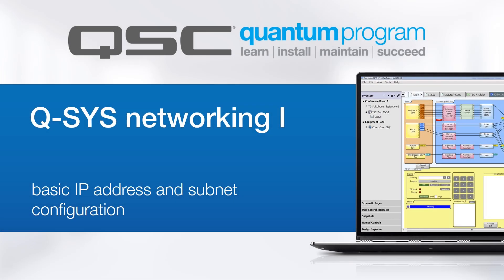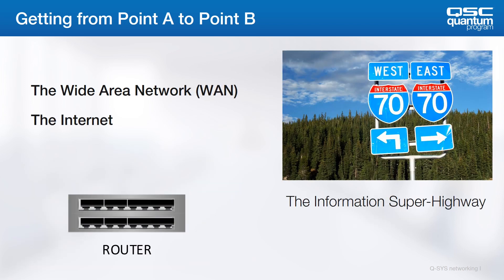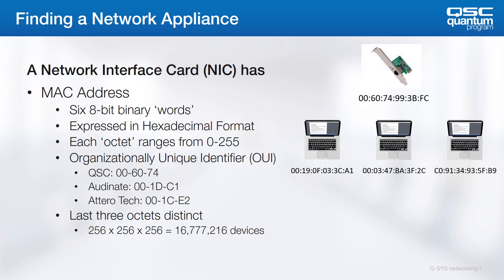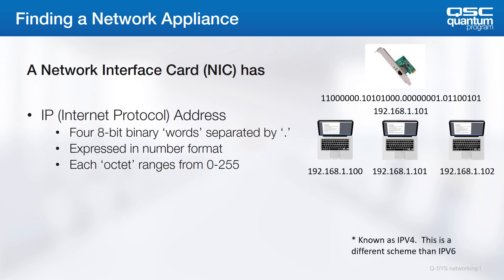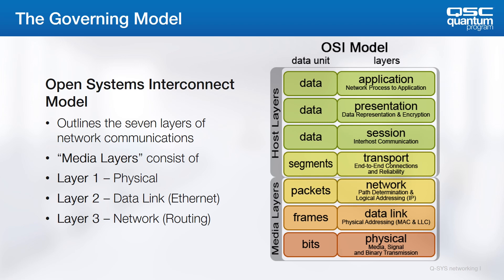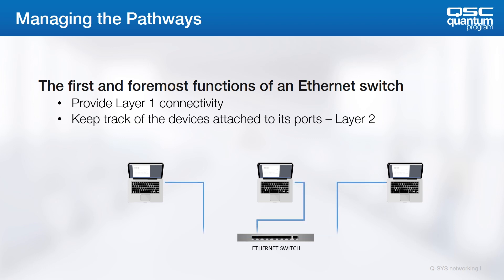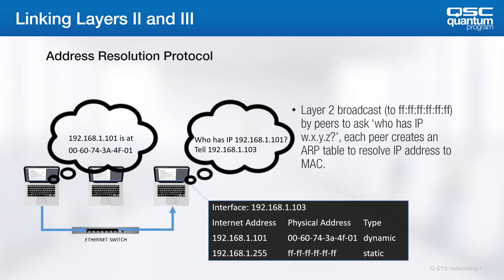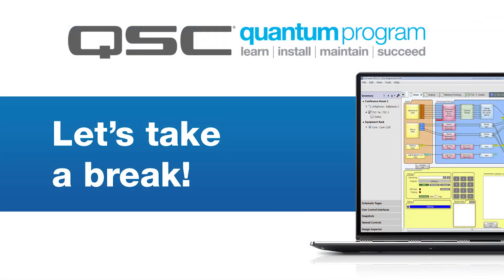Quantum Networking - Part 1 (QSC Quantum)